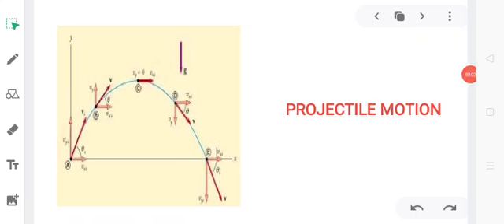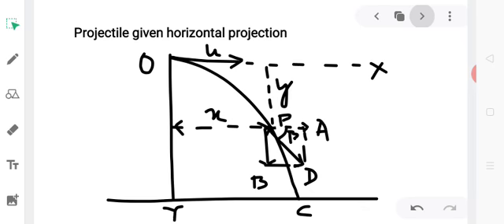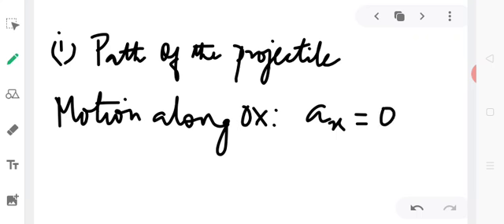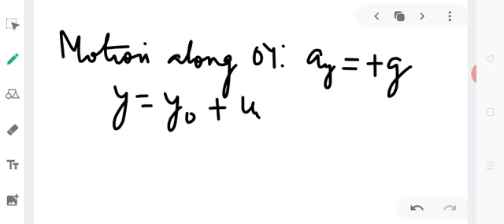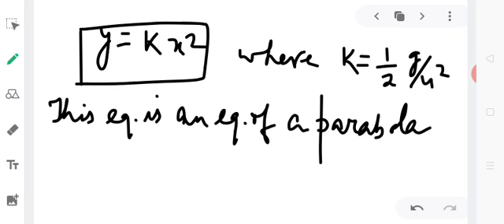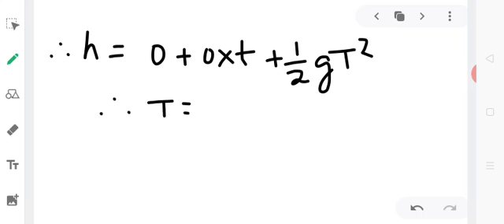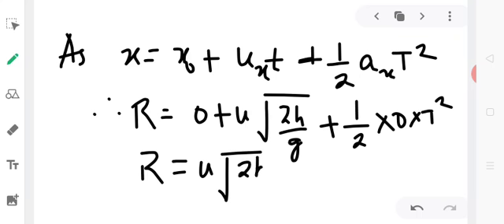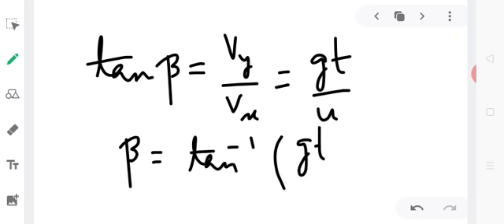Class XI:Physics-Projectile Motion- I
Projectile given horizontal projection